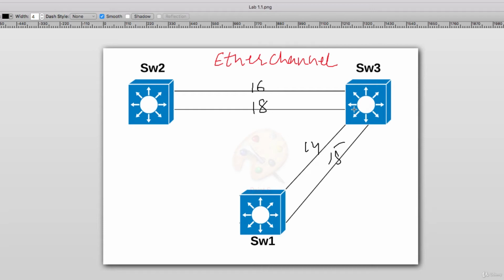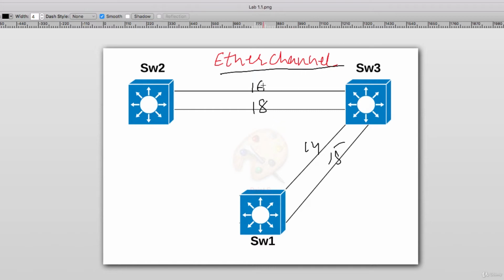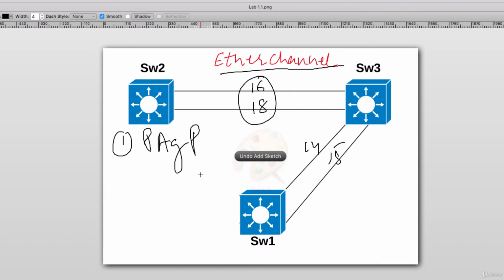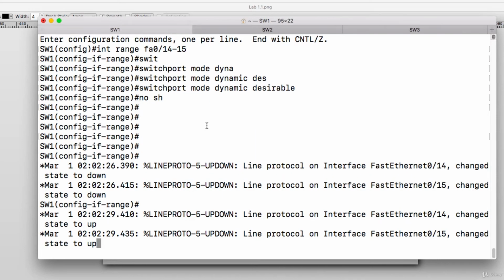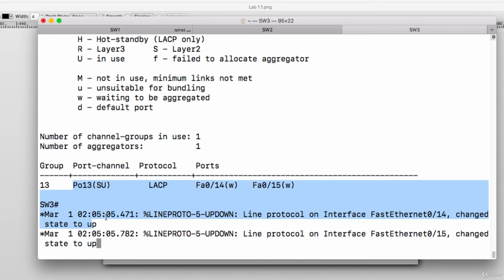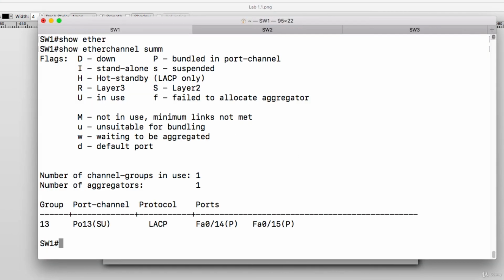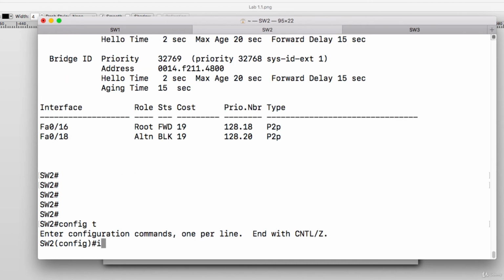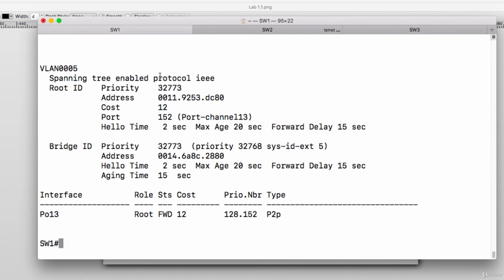The Complete Cisco CCNA & CCNP Course 2020 Basic to Advanced 09 EtherChannel and Its Modes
EtherChannel and Its Modes